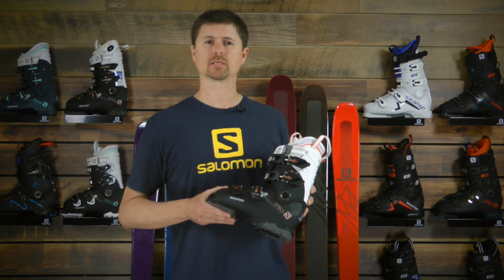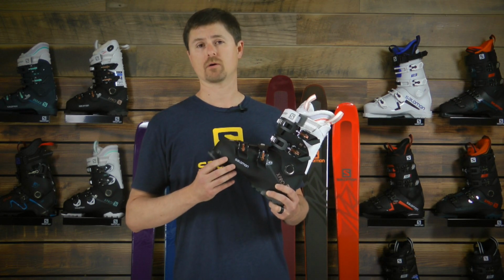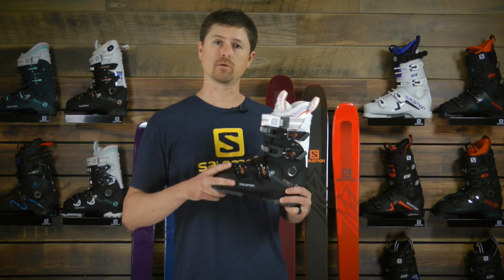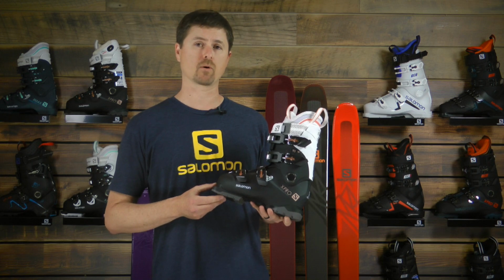Salomon X Pro 90 Ski Boots- Women's 2019 Review